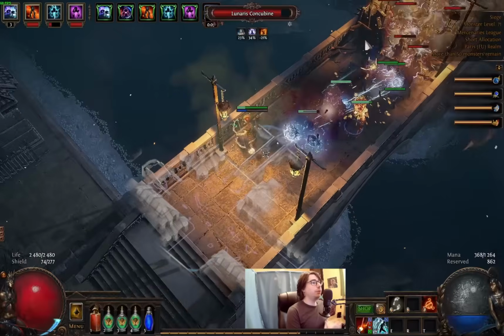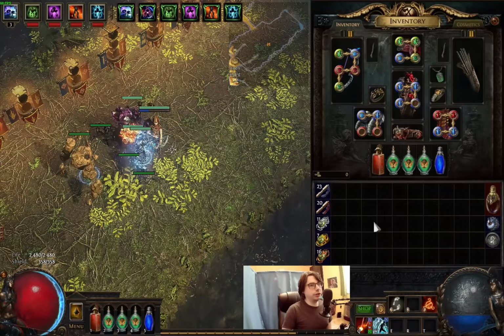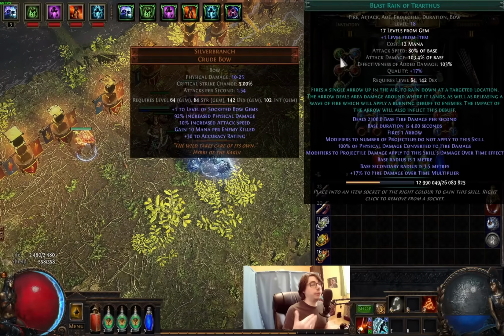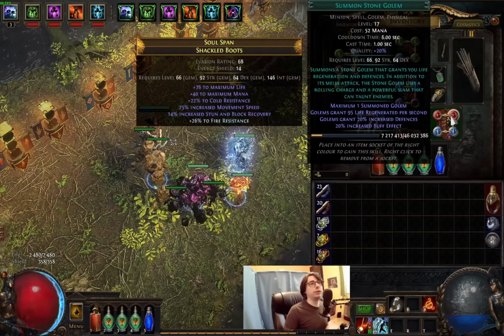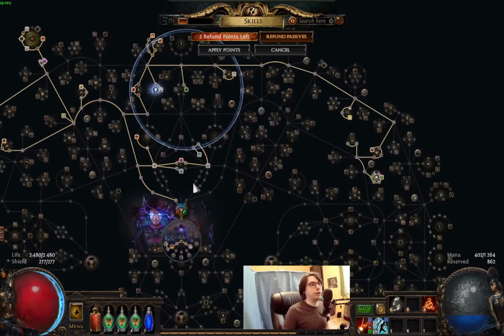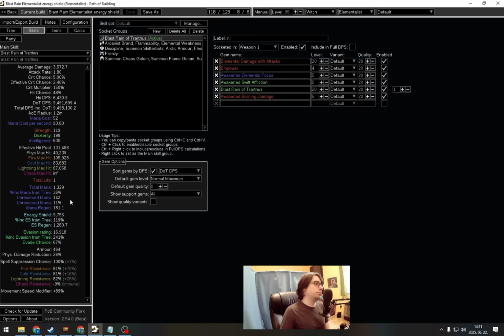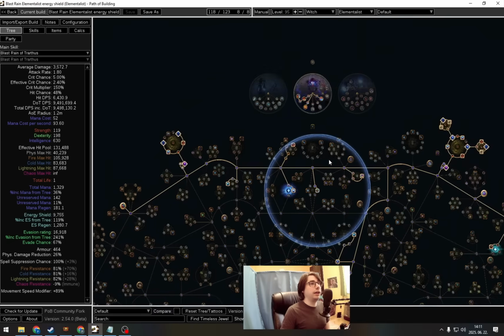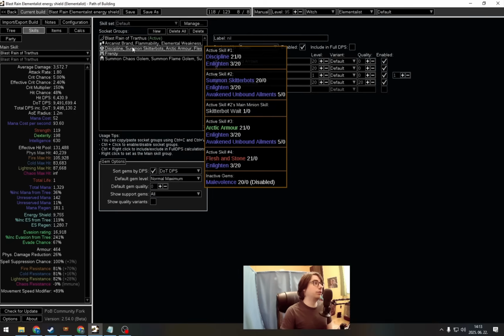[POE 3.26] New Skill Looks Very Promising - Blast Rain of Trarthus Golemancer Elementalist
Trying to build around the new skill gem Blast Rain of Trarthus as Elemenatalist. This very early stages in to the build but already looks promising. Will update you with the end game version soon.

🔨🔨 Passive tree, Gems, Links 🔨🔨

0:00 The build in short
0:15 Normal vs New
1:17 Early gear
3:13 Links and gems
4:55 Passive tree
5:35 Planned endgame
9:25 Conclusion